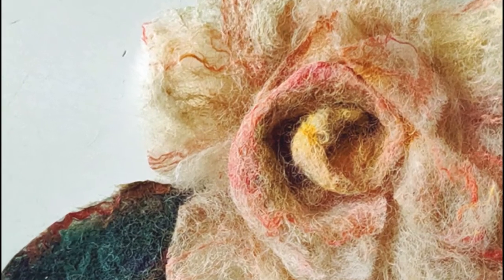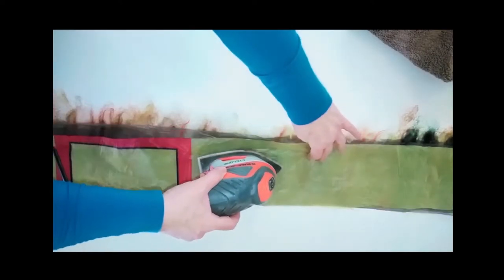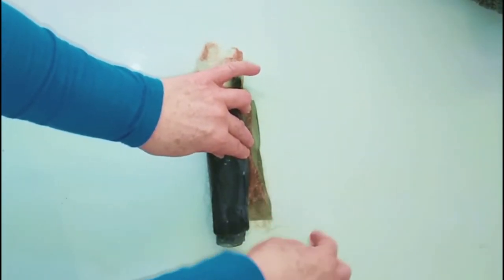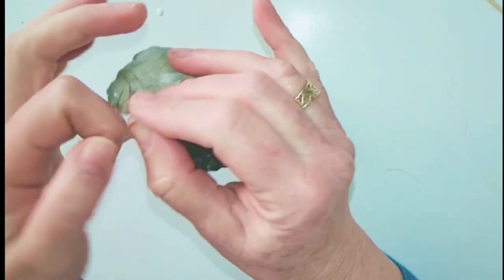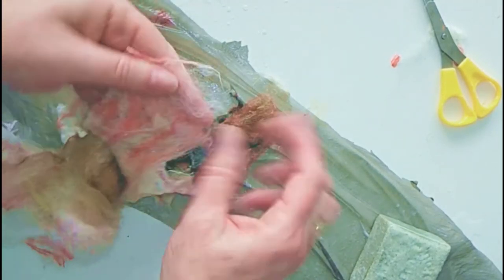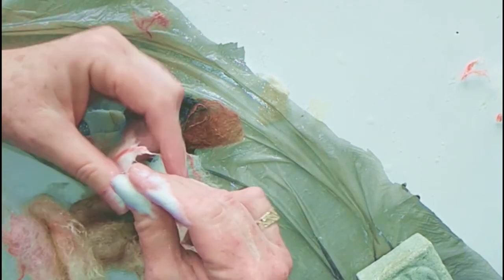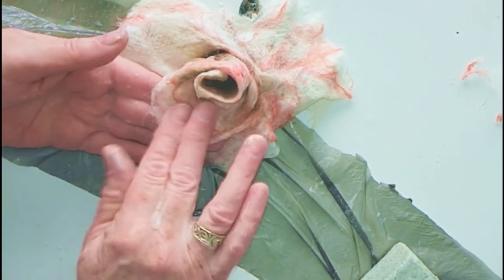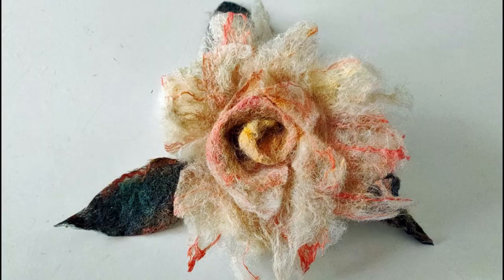How To Make Wet Felted Roses 4: Experimenting With A Range Of Tools & Techniques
I tried different ways of creating a magical rose  so I could make some mistakes so that you dont have to!  I am amazed at how forgiving this work is. Even though the rose petals did not come out of their parcel totally felted or I should say Felted sufficiently,  It really did not take very long at all to hand felt the petals by hand , just gently massaging each petal.
I confess that I struggle a little with You Tube /social media perfection where everyone 'get's it right' first time, everytime. That is just not realistic.

I am still pretty much a novice at this and need encouragement for making content. I do everything by myself and it takes me much longer that I would care to admit.
But. If you have any questions, please add them to the comments and I will get back to you as soon as I can.

Chapters

00:00  Introduction
00:31   Prepare the resist
00:41   Experiment 1: Incorporating silk gauze and laying out the rose
01:19   Experiment 2: Using an electric sander to felt the petals of the rose
02:15   Roll up the rose
02:19   Experiment 3: Add extra wool to the base. Will it be an improvement? Or Not!
02:50    Experiment 4: Can I spend less time hand felting the rose?
03:16    Experiment 5: Can I felt the rose in the washing machine? Cold water only
04:47    Experiment 6: Can I fix an underfelted Rose after it is unwrapped?
08:50   Stiffening the rose petals with PVA glue

Do check out the Roses playlist on my channel and be sure to watch the original Rose video if you've not seen it yet

End Music:Ersatz Bossa (sting) John Deley and the 41 Players